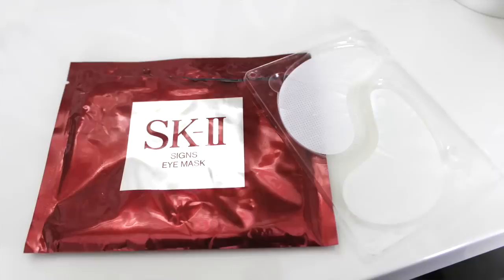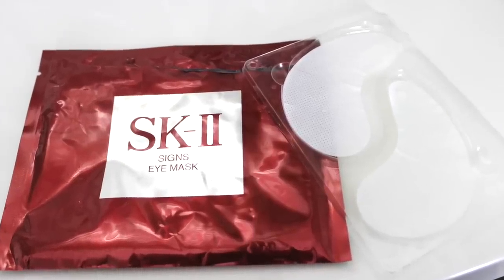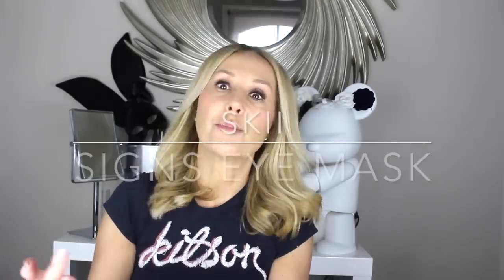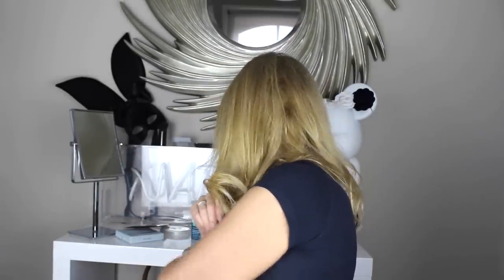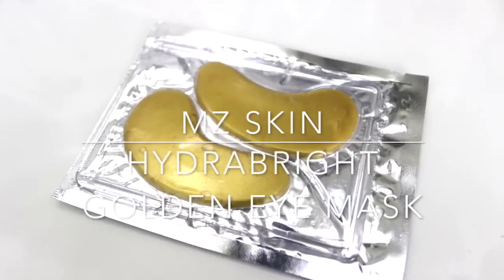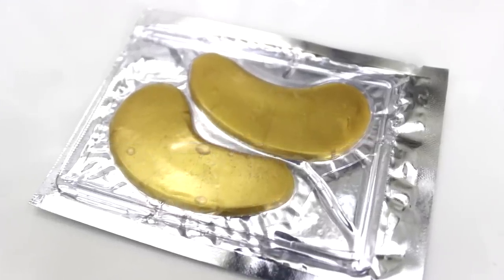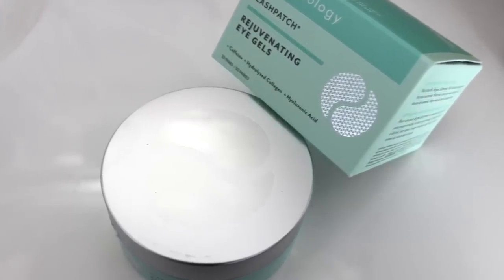EYE MASKS THAT REALLY WORK - NADINE BAGGOTT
if, like me, you suffer from puffy or crepey eyes (i have both oh joy) then you need to watch this. These are my favourite eye masks that work in less than thirty minutes to plump fine lines and crepiness and to diminish and shrink eye puffiness. They really work and quickly, although don't forget the effect is tempoarary.

I have chosen masks for all budgets because some are just sooo expensive.

My chosen ones are
* SKII Signs (because it was one fo the first) have now been discontinued but you can find them on amazon - they now offer

AND don't forget I try to answer every question personally.

* Please note that this contains an affiliate link to Boots for the Nip Fab mask - this means that I receive a small percentage of the revenue made from purchasing products through that link, it does not affect the price of the product to you, it simply means I can continue making these videos.